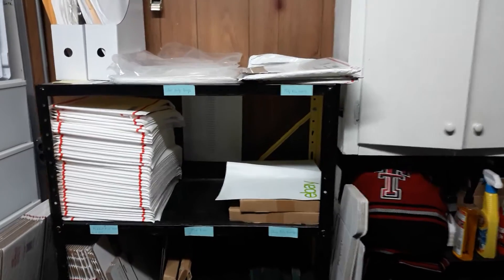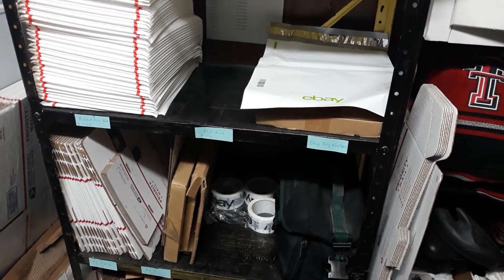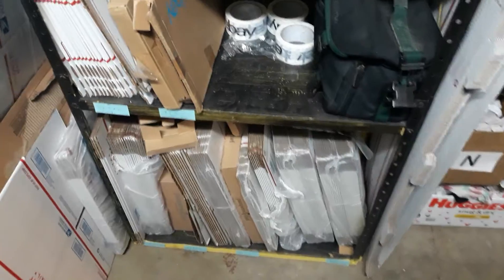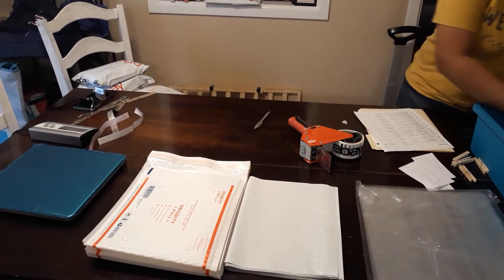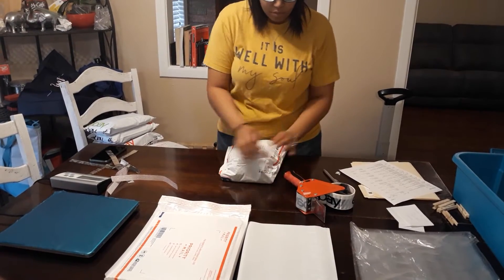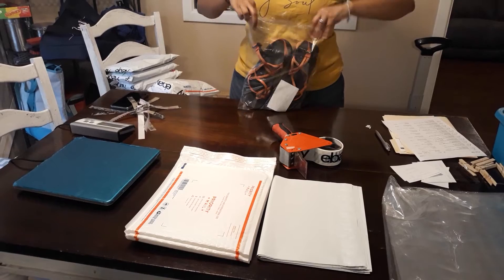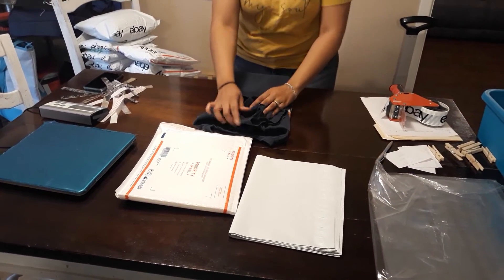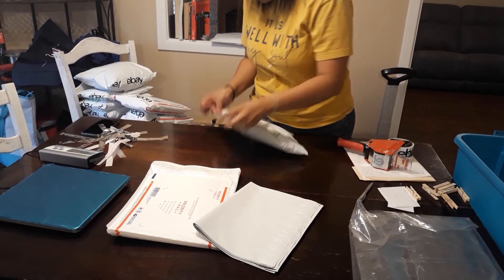eBay Shipping for Beginners 2021: USPS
Hello everyone! In this video I show you our shipping process as well as the supplies we like to use. Since we operate primarily in the clothing/Shoe arena we like to utilize poly and padded envelopes. This has proven to be the most cost effective shipping solution for us especially since we utilize Pirate Ship pretty often.

Affordable Shipping Scale

Ebay Poly Envelopes

Clear Poly Bags